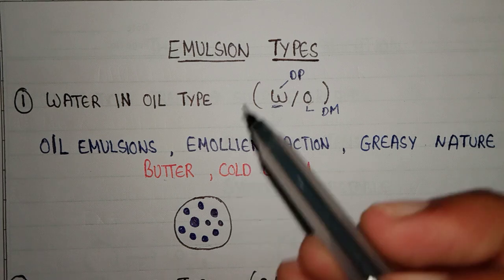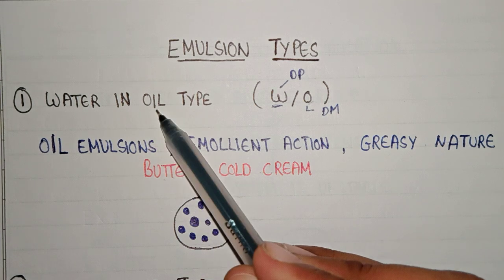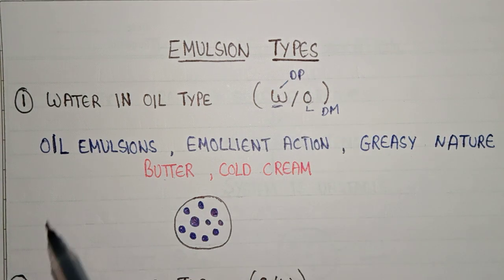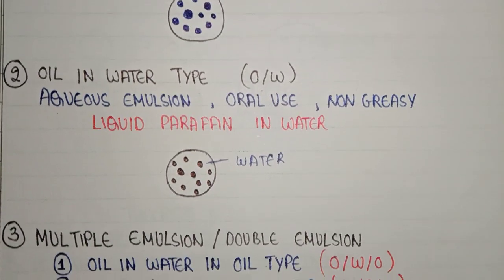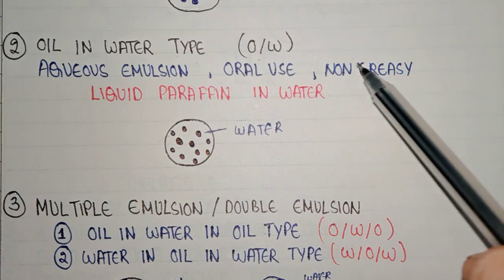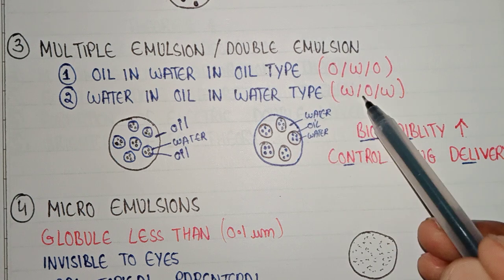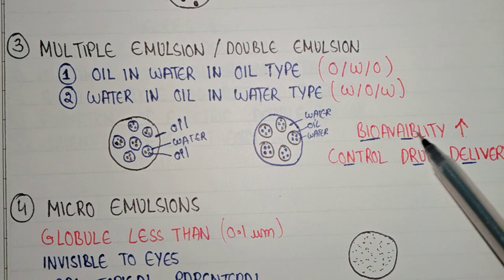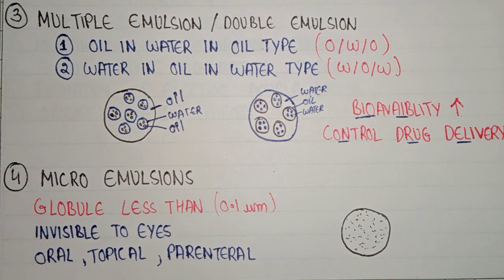Emulsion types | oil in water emulsion | double emulsion | micro emulsion | types of emulsion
0:01 types of emulsion
0:14 water in oil emulsion
1:37 oil in water emulsion
2:20 double emulsion
3:08 micro emulsion